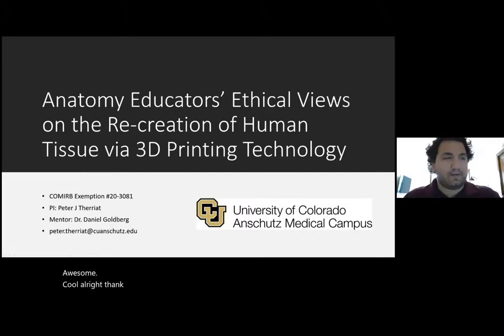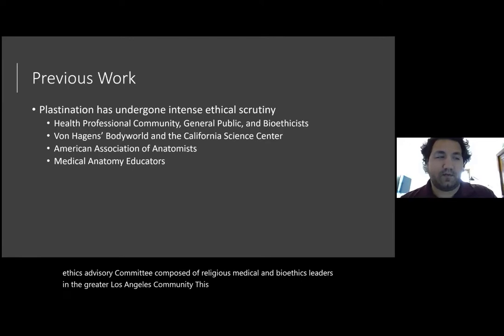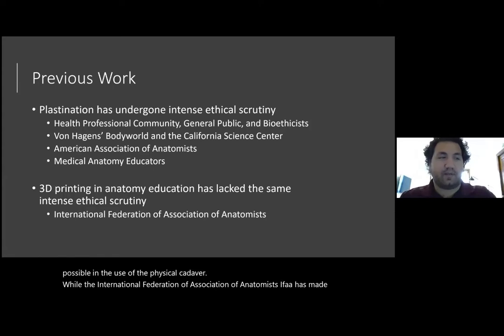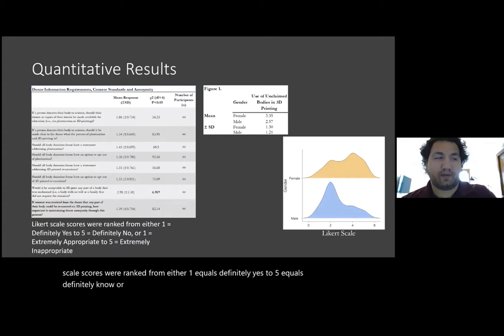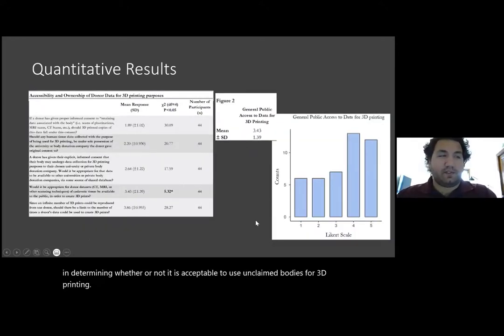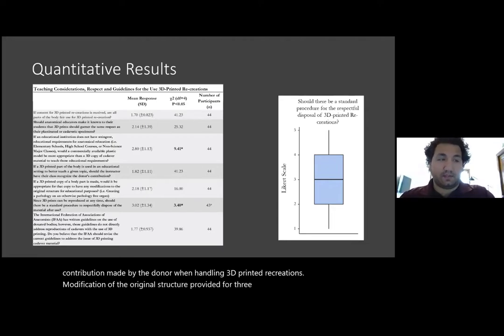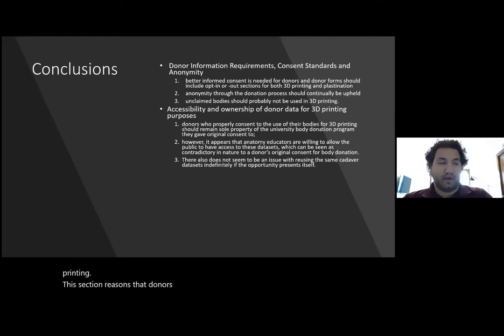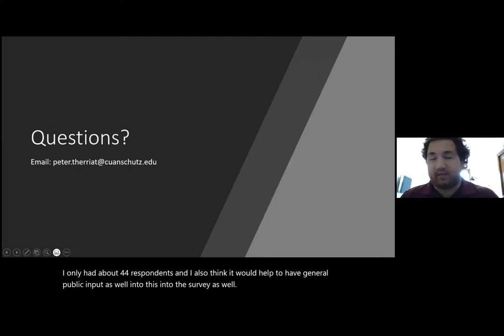Peter Therriat Capstone Presenation 2021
Anatomy Educators’ Ethical Views on the Re-creation of Human Tissue via 3D Printing Technology